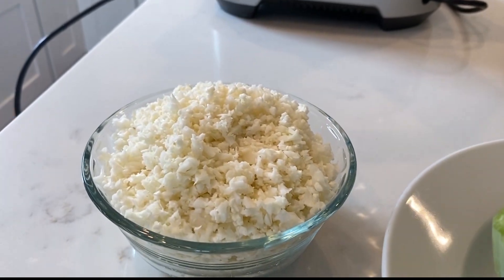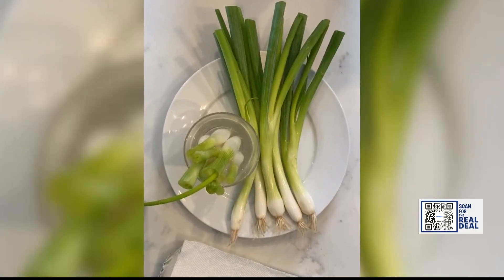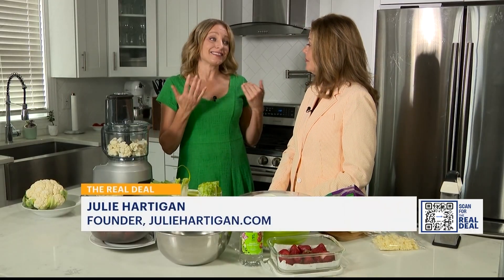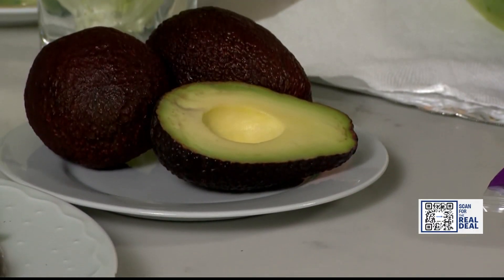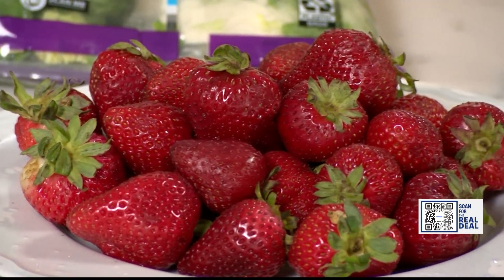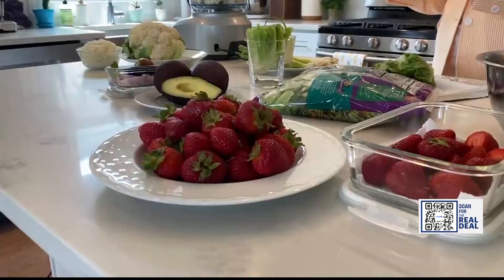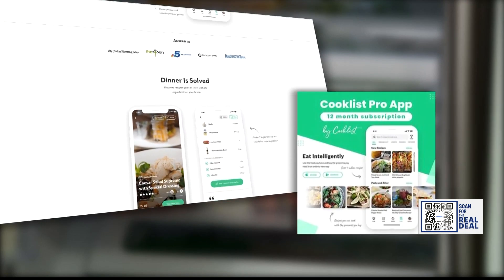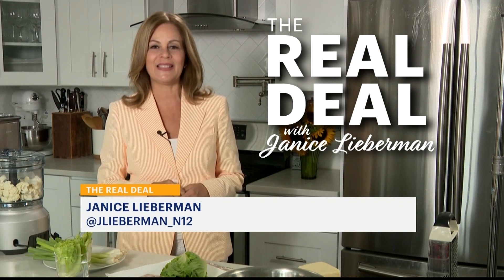The Real Deal: Tips to help you avoid food waste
News 12's consumer reporter Janice Lieberman asked a chef for tips on keeping our food fresher and longer.